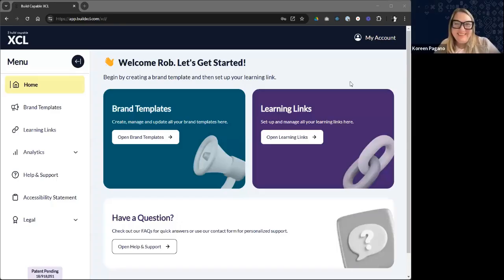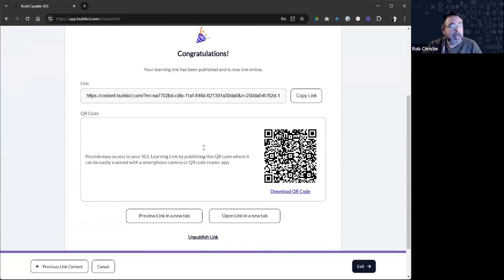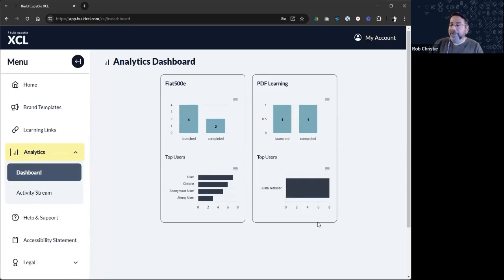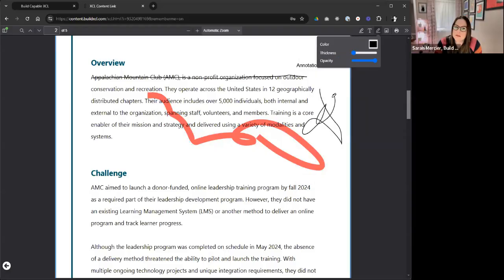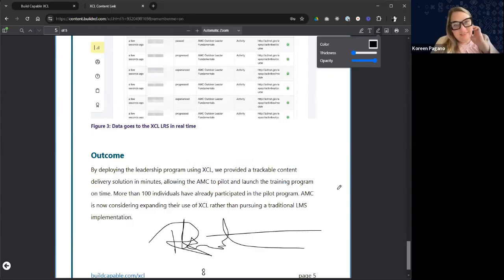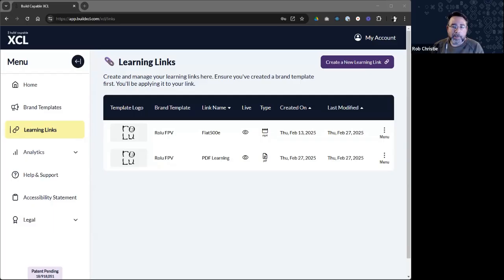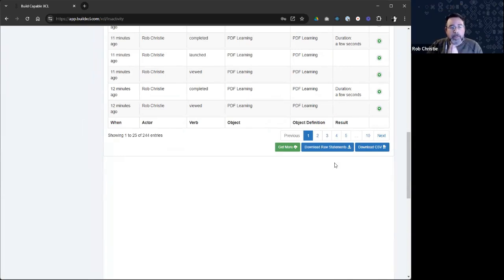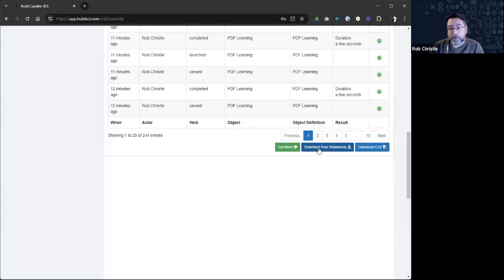What can XCL do with PDFs?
Learn more about how Build Capable XCL helps you deliver and track PDFs.